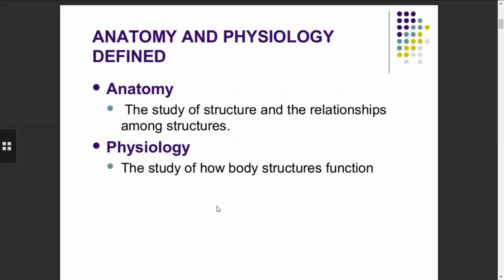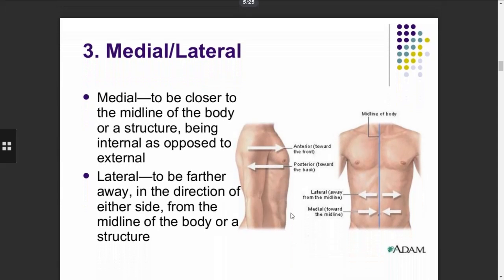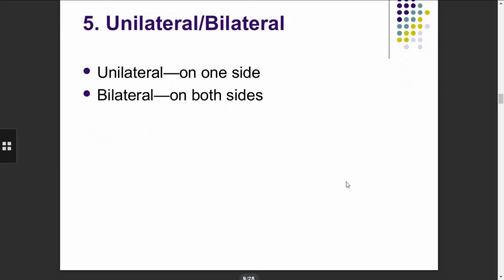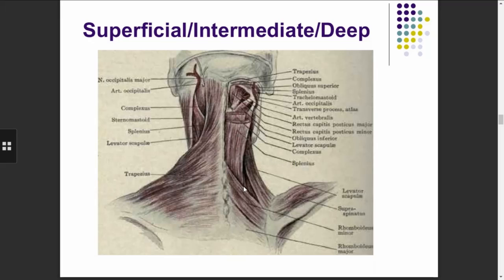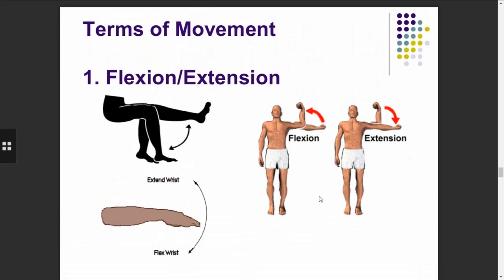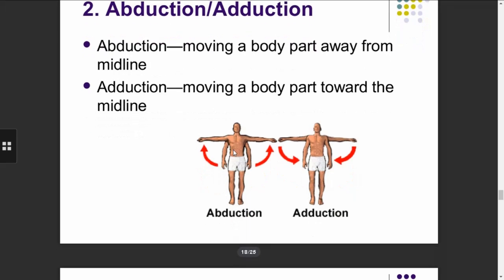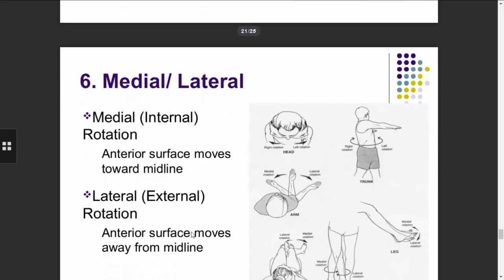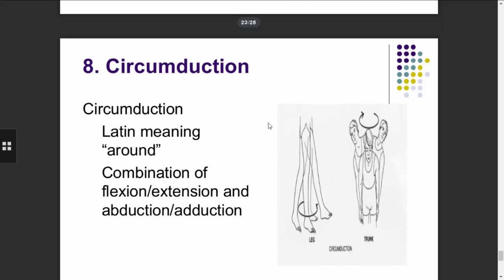Anatomical Terminologies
In this Video, I have discussed Anatomical terminologies of Basic Anatomy
I Hope u will Appreciate it and learn it.